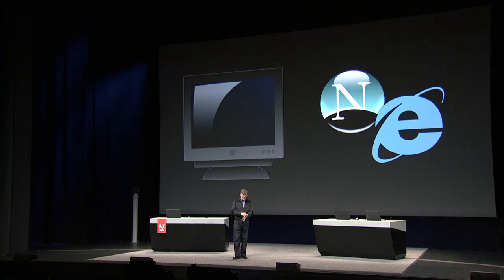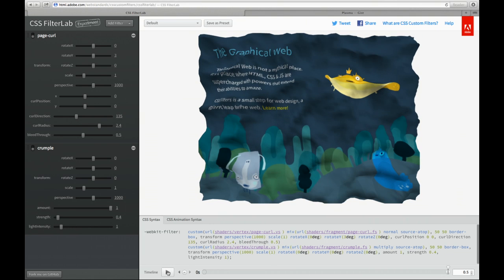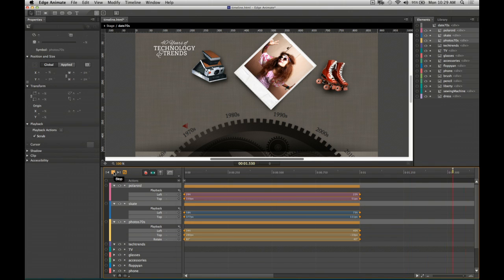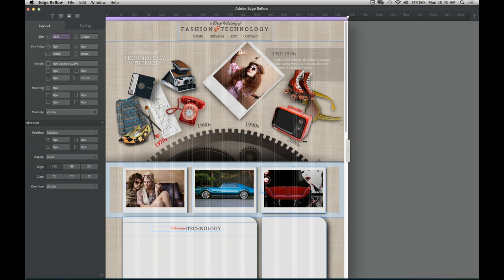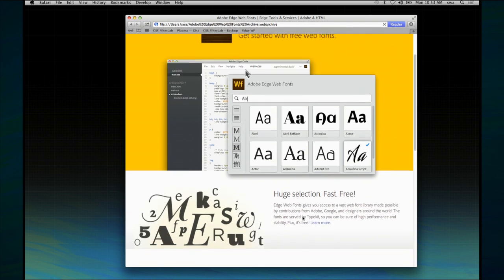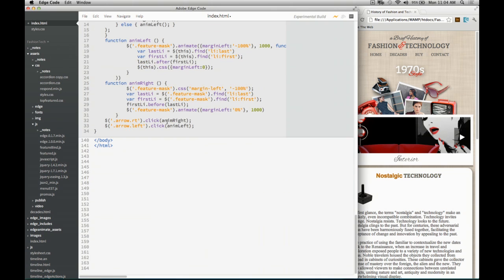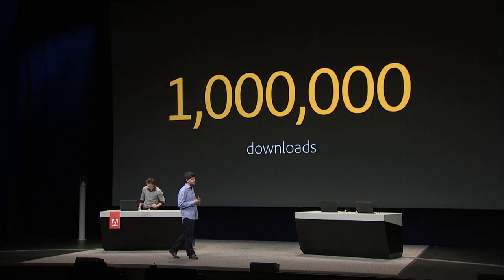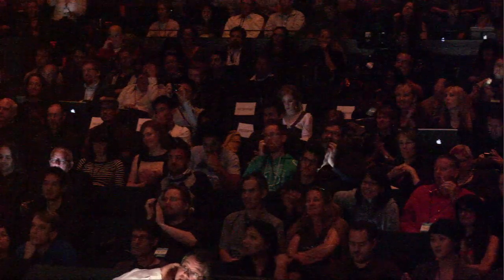Create the Web San Francisco Keynote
Adobe is committed to moving the web forward. Through work with the community to advance the graphical capabilities of the web, contributions to community projects, and essential tools and services, Adobe is pushing the expressive capabilities of the web forward and making it easier for web designers and developers to express themselves and create the next generation of web experiences.

In the opening keynote from the San Francisco Create the Web Event (September 25th, 2012), Adobe lays out its commitment to the web as the primary platform of the future, and announces and demonstrates new tools and technologies that enable web designers and developers to create the experiences that push the boundaries of what is possible on the web.

Tools discussed include CSS Filter Lab, Adobe Edge Animate, Adobe Edge Reflow, Adobe Edge Code, Brackets, Adobe Edge Inspect, TypeKit, Adobe PhoneGap and PhoneGap Build.